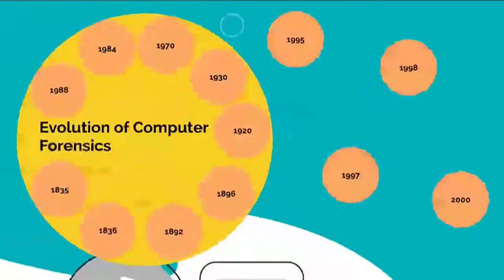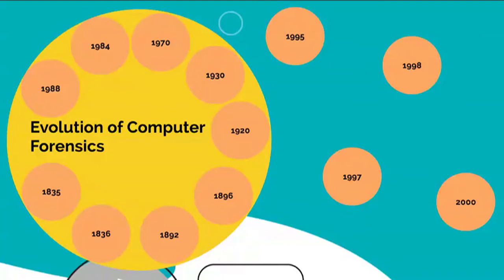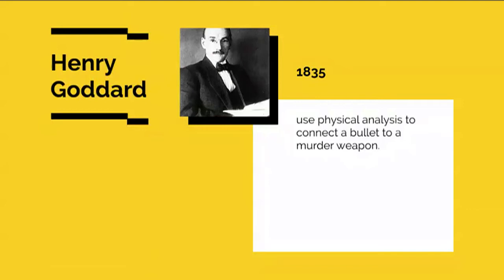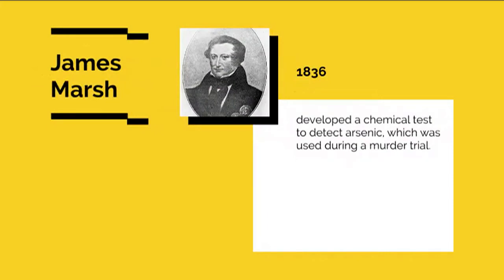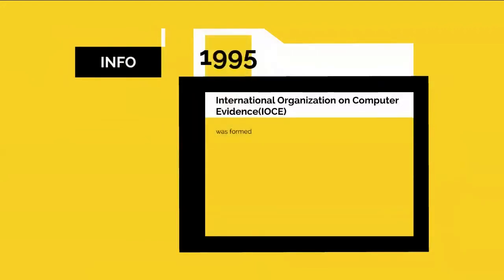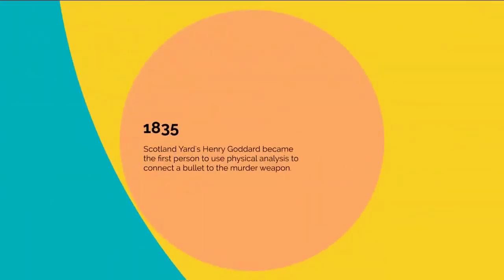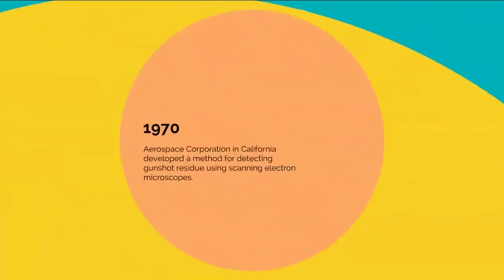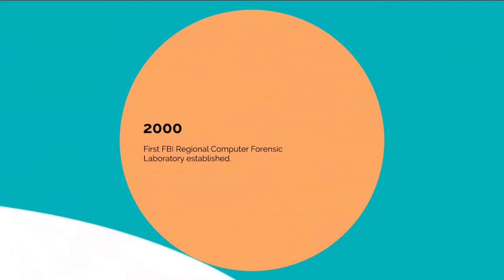Evolution of Computer Forensics